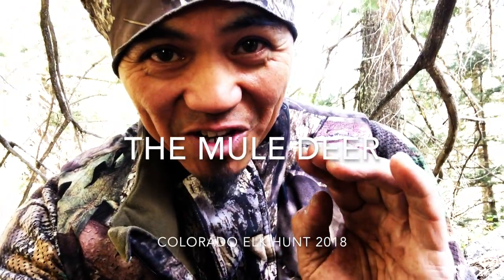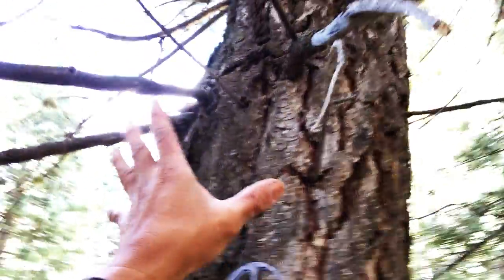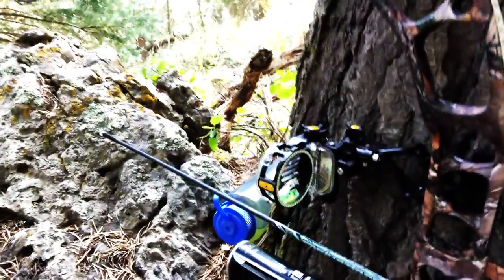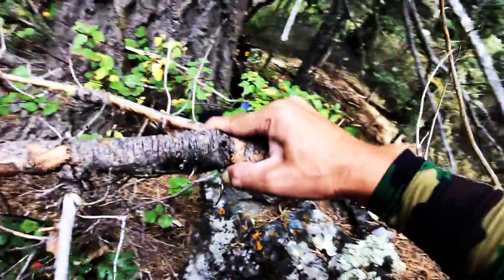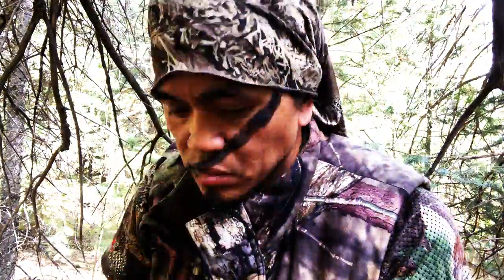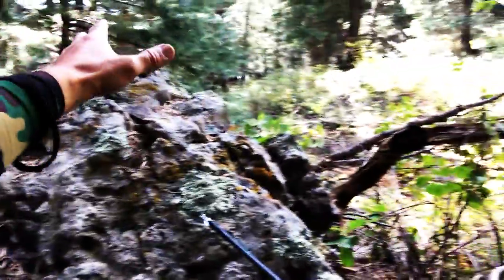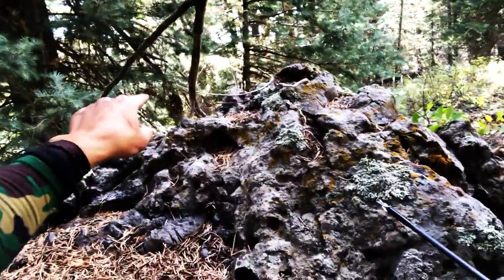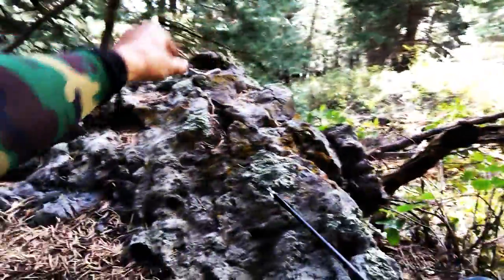The Mule Deer (Colorado Elk Hunt 2018)